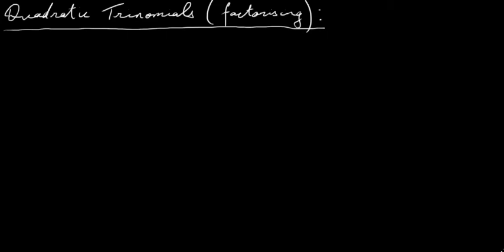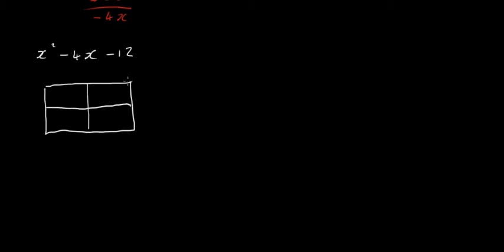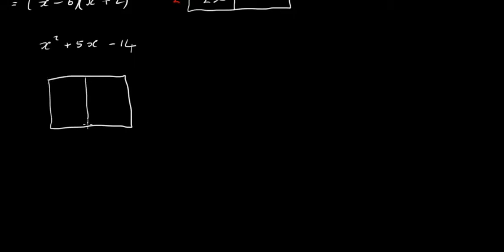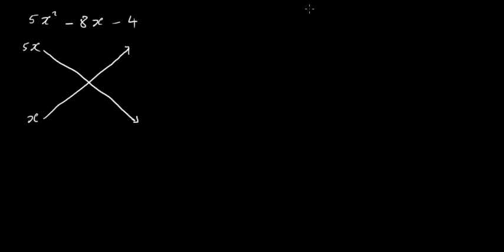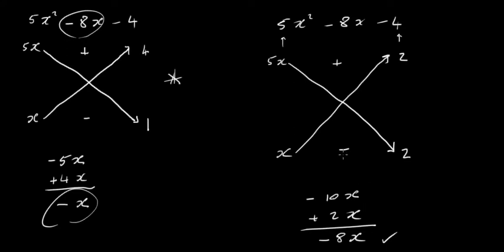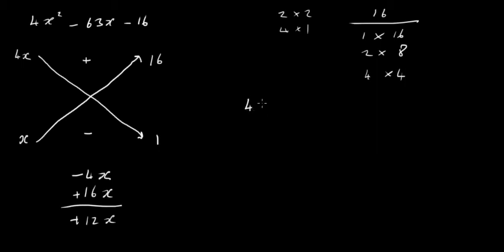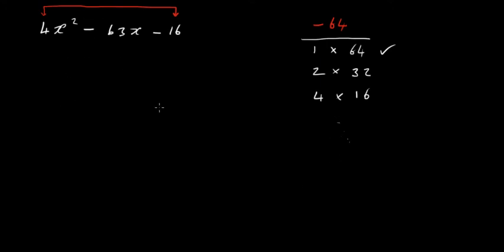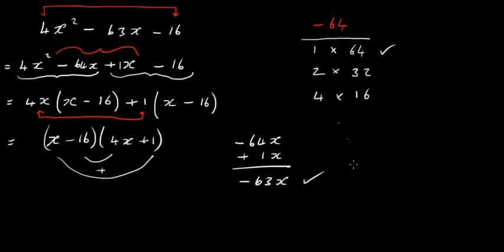Factorising more Quadratic Trinomials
Different methods for factorising Quadratic Trinomials